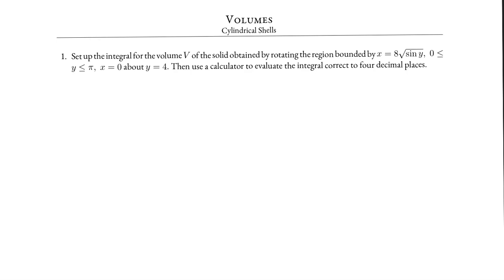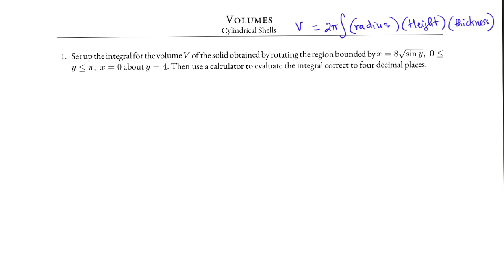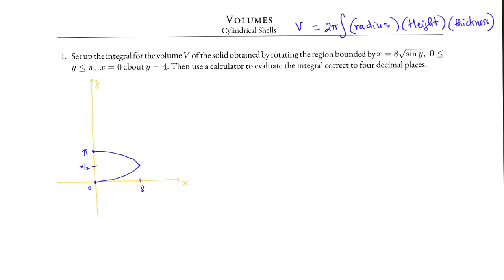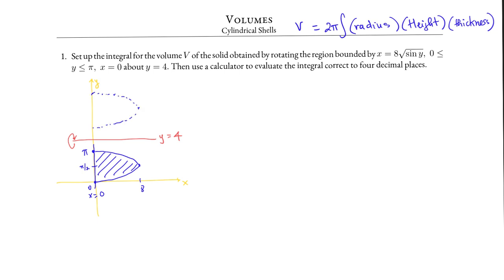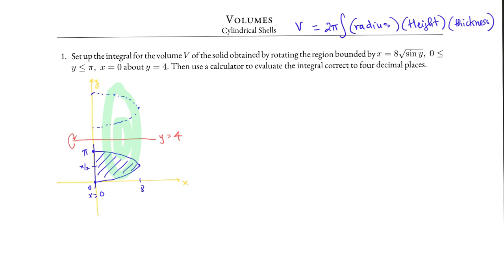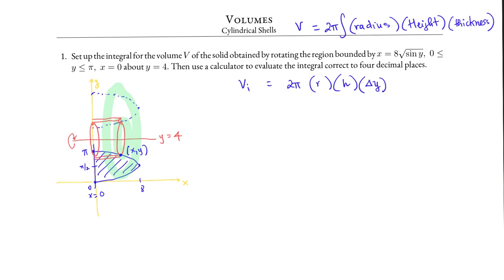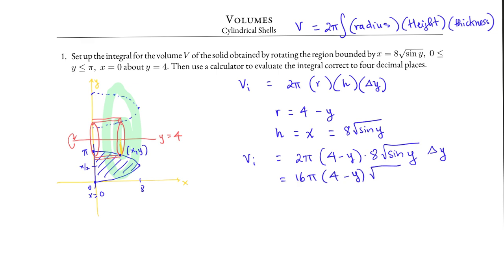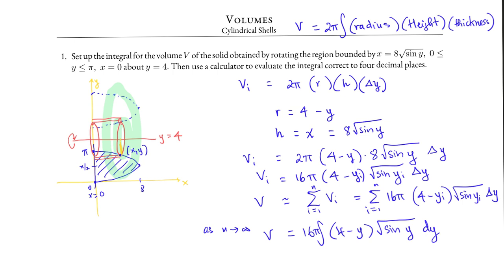Calc2s0603e Cylindrical Shell with Calculators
Cylindrical Shell with Calculators